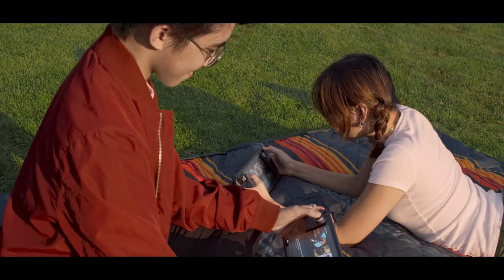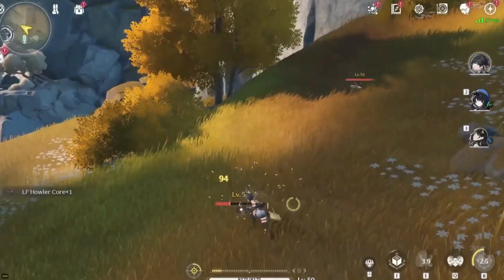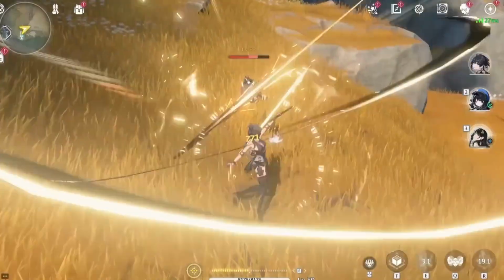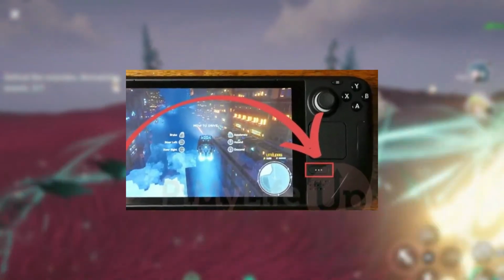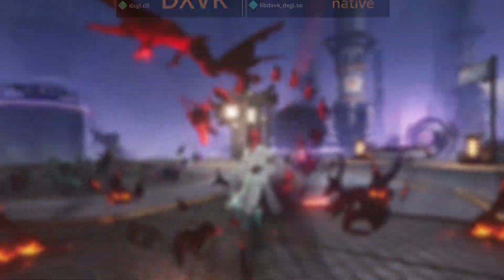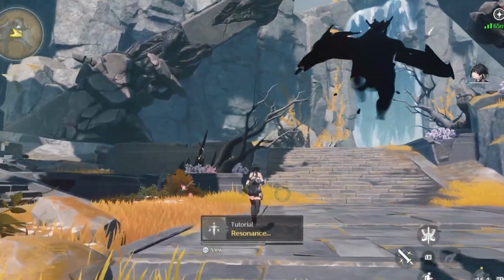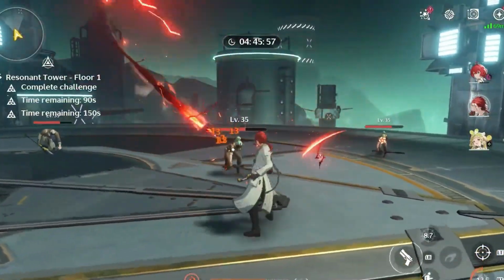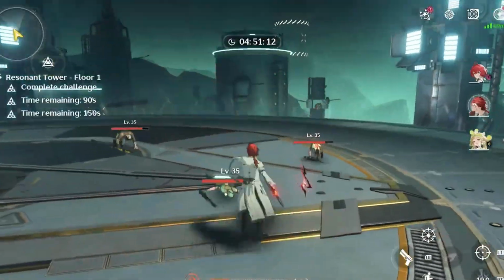How to Install and Play Wuthering Waves on the Steam Deck?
Experience the immersive world of Wuthering Waves on your handheld console with this step-by-step guide. We'll cover the installation process, optimization tips, and essential controls for enjoying the game on the Steam Deck. From adjusting graphics settings to managing battery life, we'll ensure you have the best possible experience. Let's dive into the action-packed world of Wuthering Waves and conquer its challenges on your Steam Deck!

0:00 Intro
0:46 What is Wuthering Waves?
1:18 Installing Wuthering Waves on Steam Deck
2:16 Setting Up Wuthering Waves with Lutris
2:59 Optimizing Performance on Steam Deck
3:36 Advanced Tip: Adjusting TDP Settings
4:13 Controller Layout Tweaks
4:43 Troubleshooting Common Issues
4:57 Is your Game Not Launching?
5:17 Facing Performance Issues?
5:38 Is the Controller Not Working?
5:52 Does your Game Crashes Mid-Play?
6:09 Advanced Tip: External Mods and Add-ons
6:52 Playing Wuthering Waves on the Go
7:27 Exploring the World of Wuthering Waves
8:40 Wrapping It Up